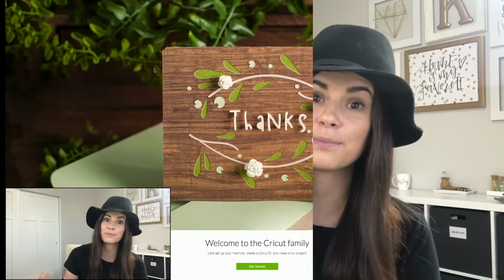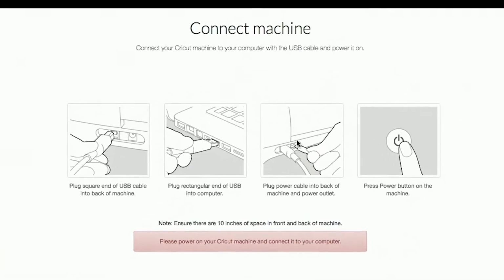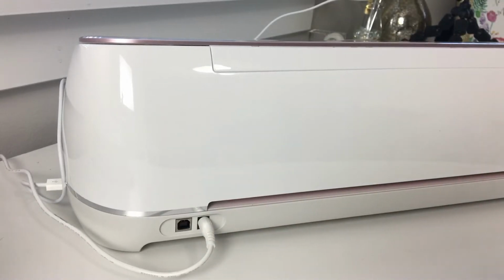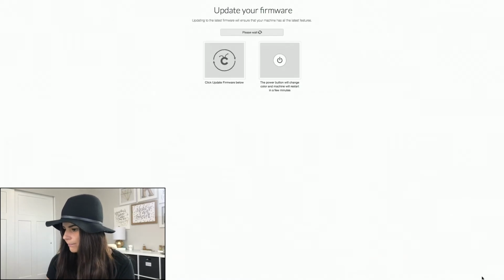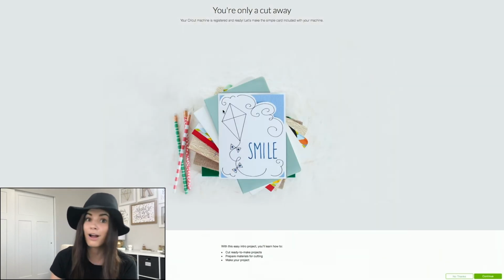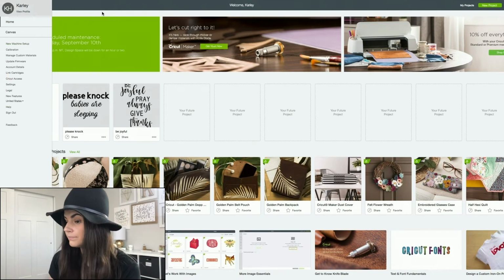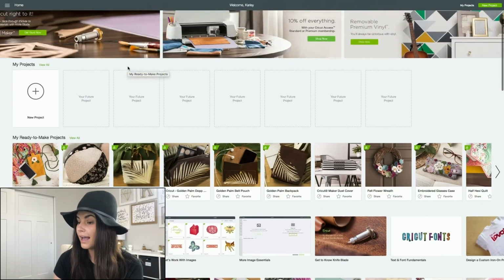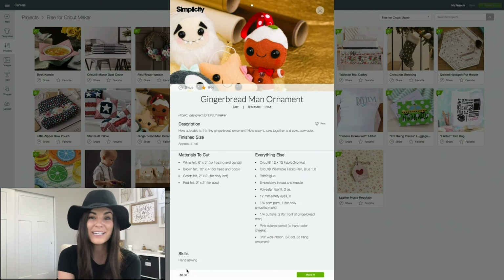CRICUT BEGINNERS! START HERE! How to Set Up & Register Your Cricut Machine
Did you just purchase a Cricut Explore Air 2 or Cricut Maker? But don't know what to do first? Start by registering your machine! Did you know if you register your machine, you unlock different gifts from Cricut? This is the BEST place to start because now you will have free projects to craft and thousands of images to choose from!